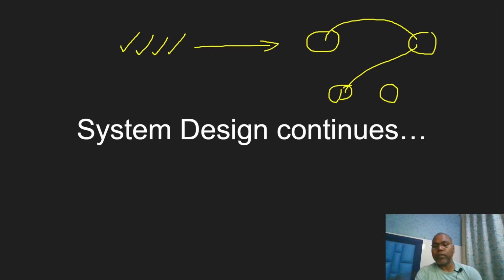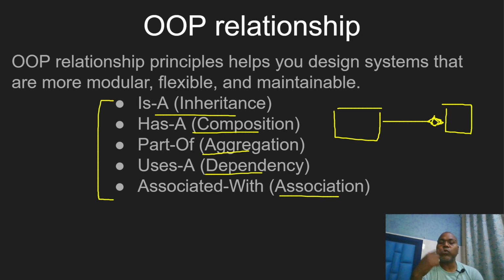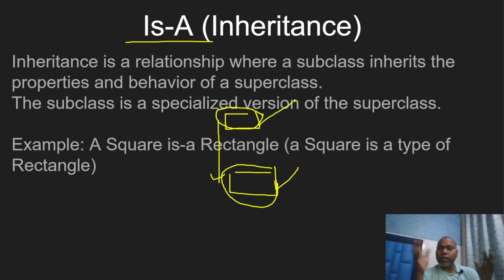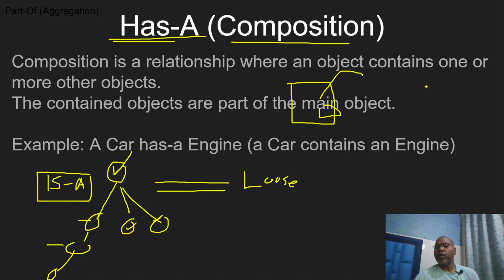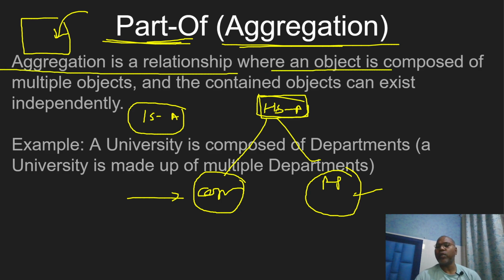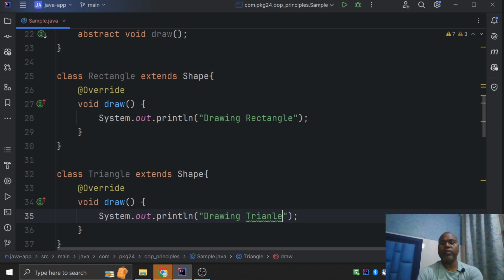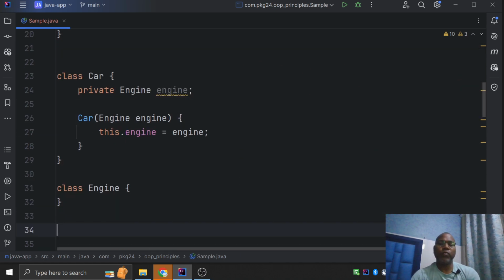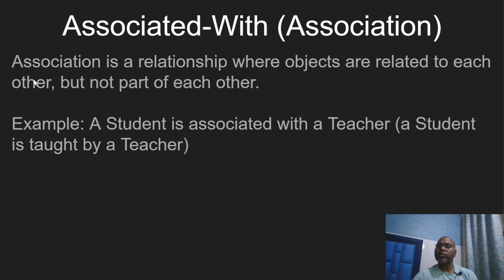System Design 04 | OOP relationships - Is-A Inheritance, Has-A Composition Aggregation, Association,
System Design
OOP relationships
                       Is-A (Inheritance)
                       Has-A (Composition)
                       Part-Of (Aggregation)
                       Uses-A (Dependency)
                       Associated-With (Association)

Knowledge Sharing
Knowledge
Sharing
KnowledgeSharing
KnowledgeSharingG